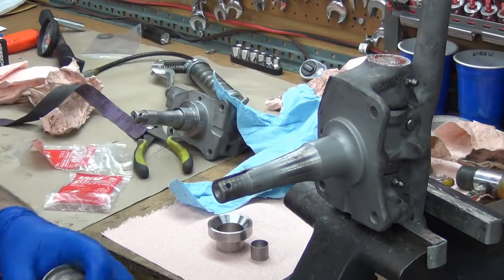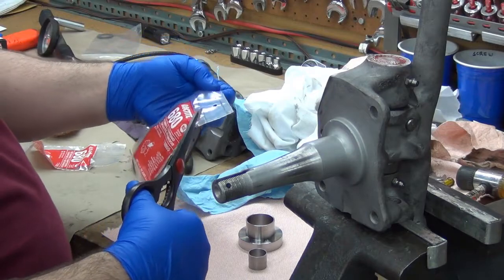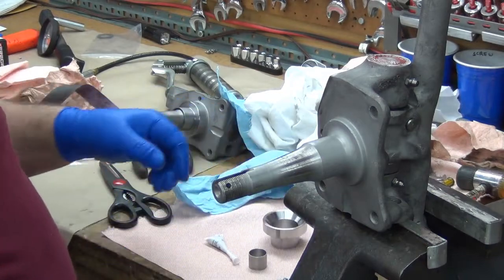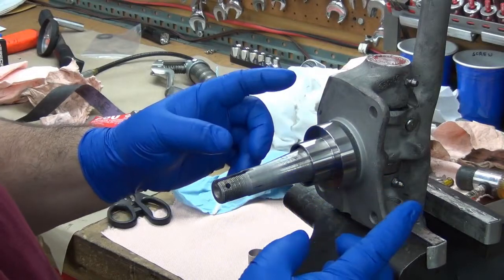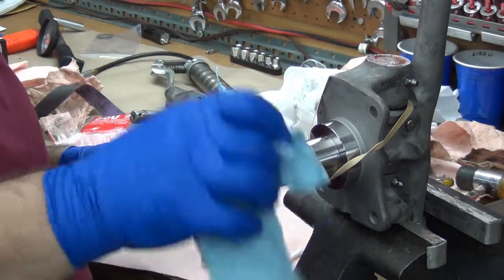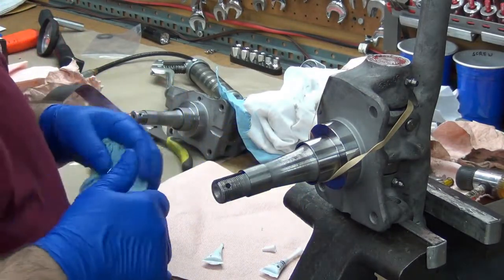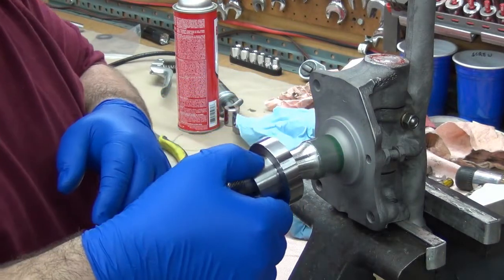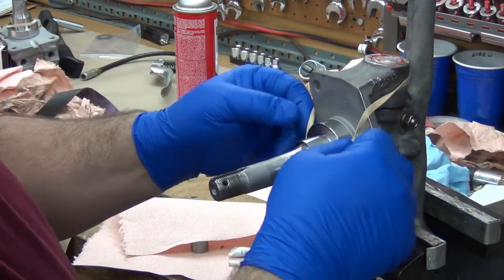Adapter Install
Datsun 320/520/521/620 Disc Brake Kit Bearing Adapter Installation
The press fit bearing adapters were less predictable than I wanted, so I had them made as a slip fit this time.  This video covers their installation with Loctite 680.